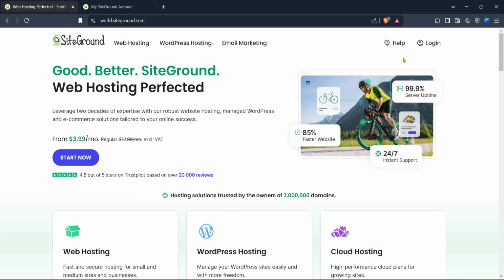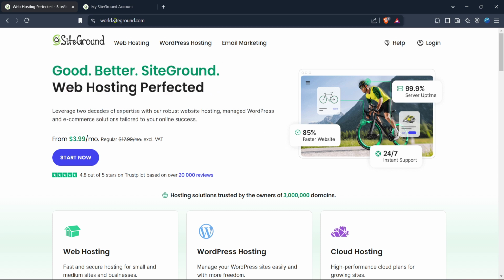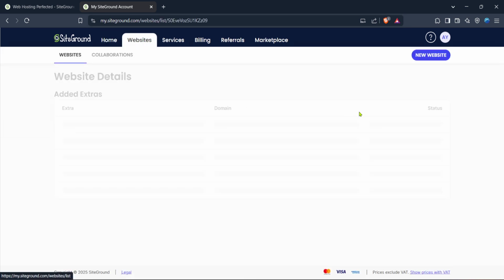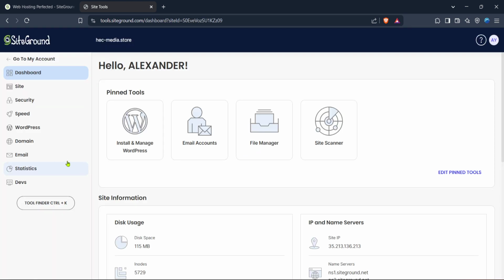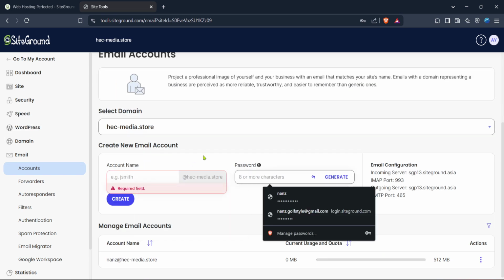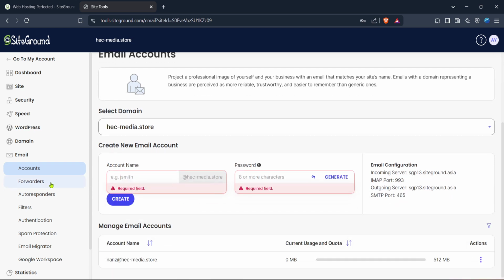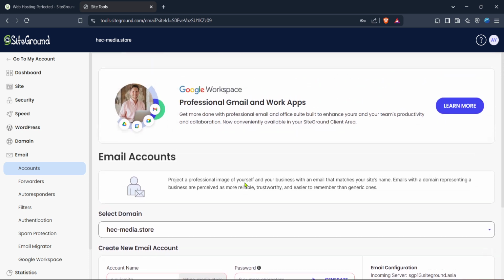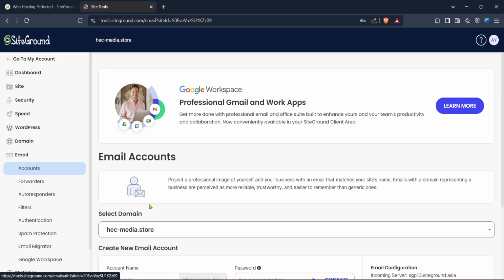How to Connect Siteground Business Email to Your Gmail Account (Full 2025 Guide)